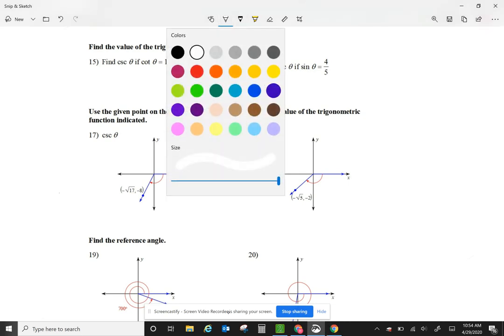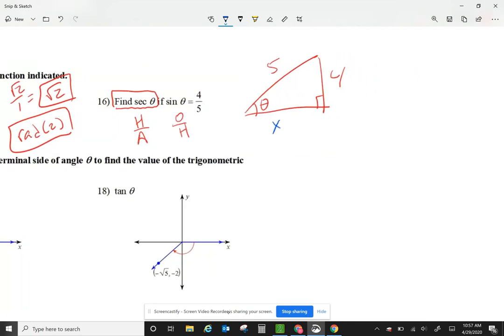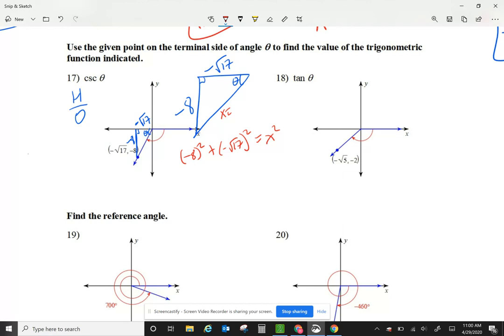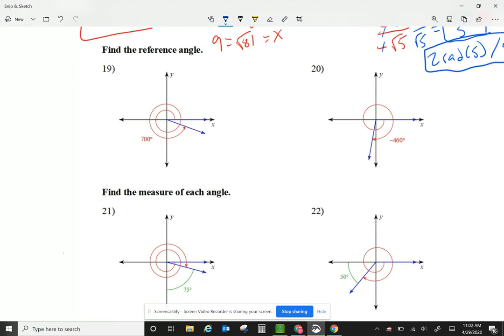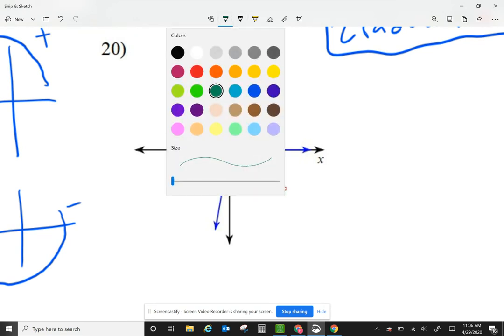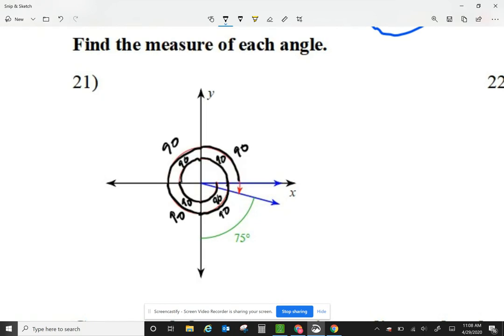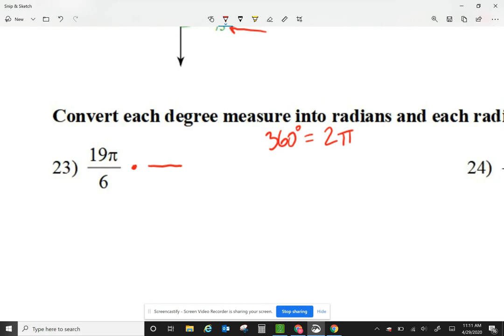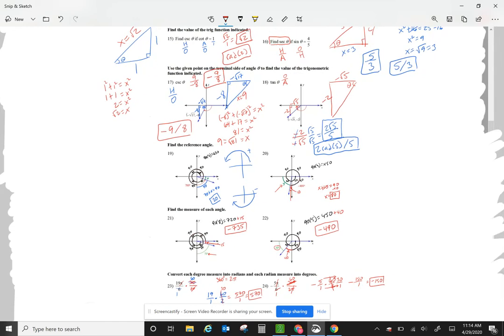Leonzo Unit 11 Review 1 (Algebra 2)